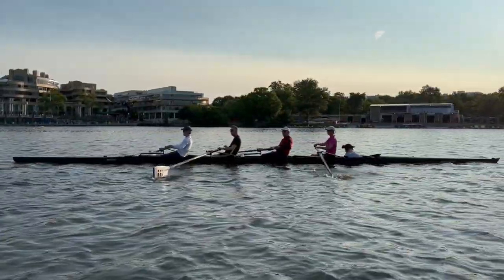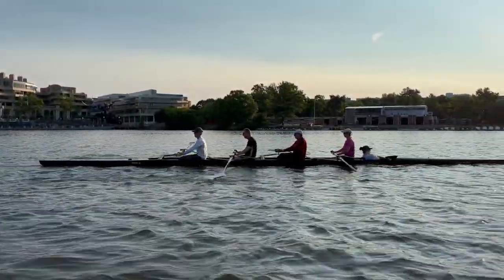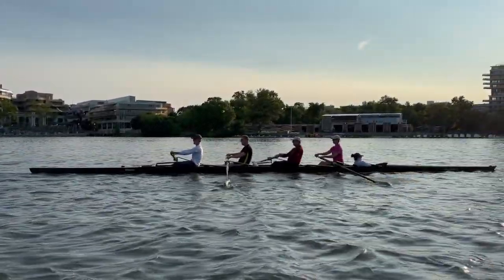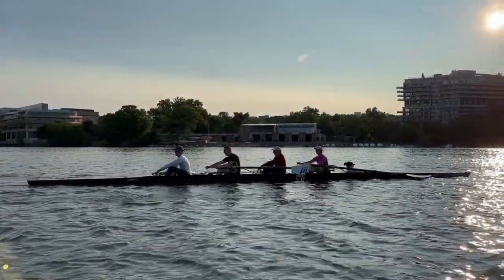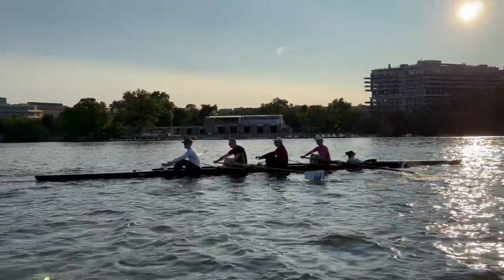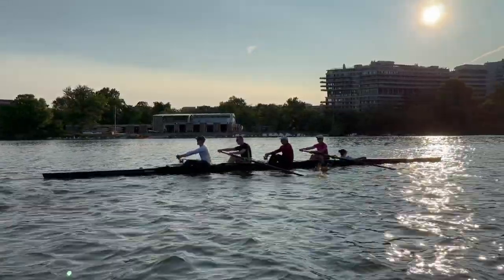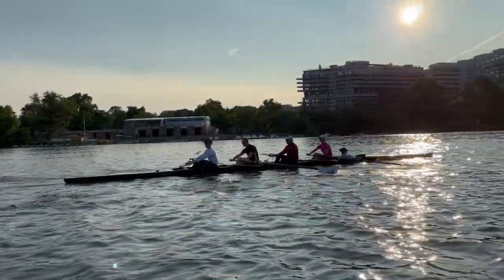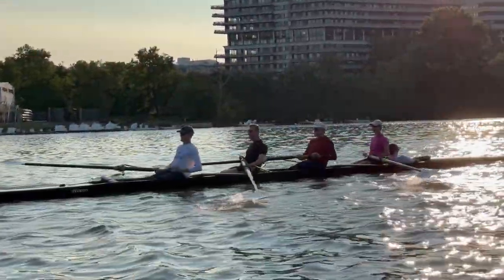6/15/23 Mixed4 back to boathouse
Don, Ira, Matt, Jill & Katy